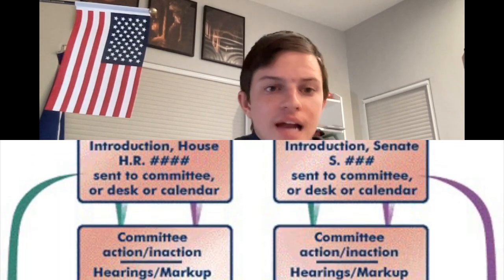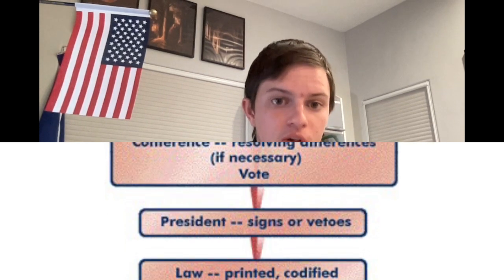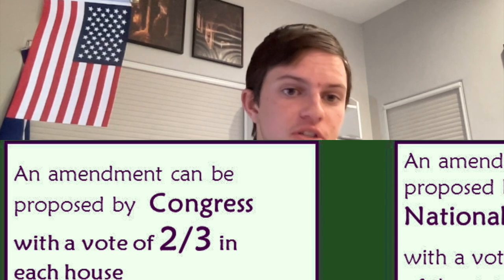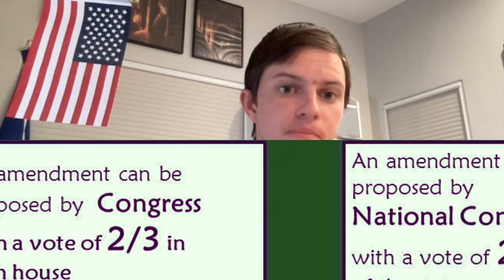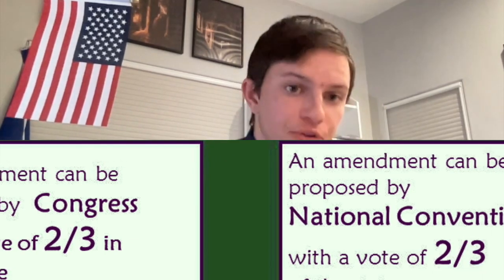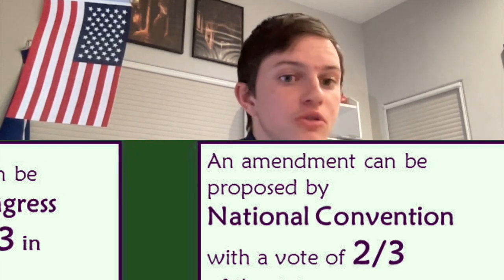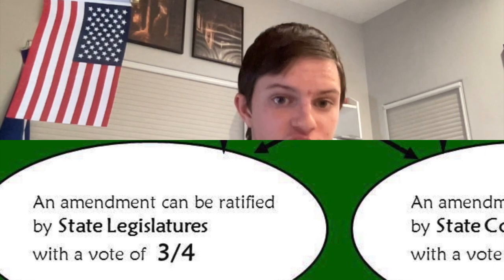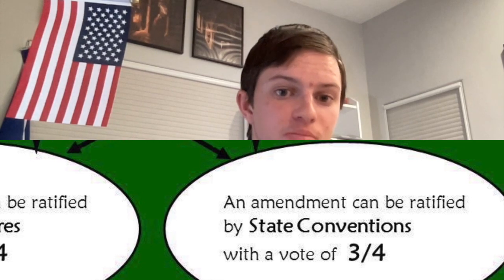Bills and Amendments: How to Change the Law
What is the process of making changes to the United States, Law. hope it's something interesting and you learn something new on how this country affects you.